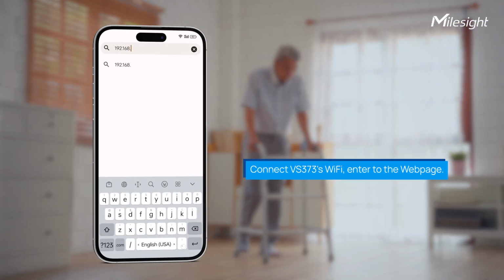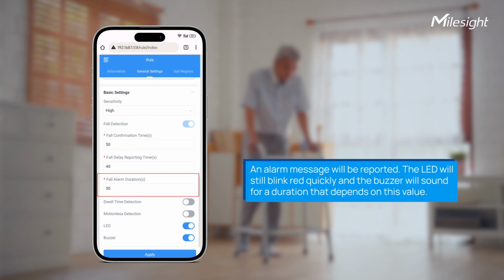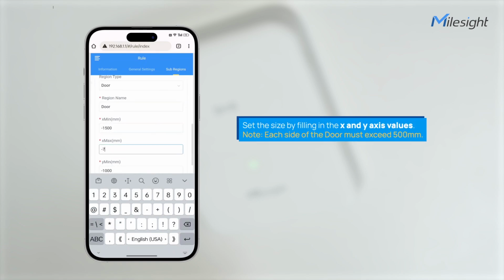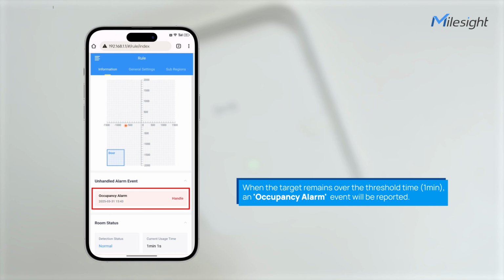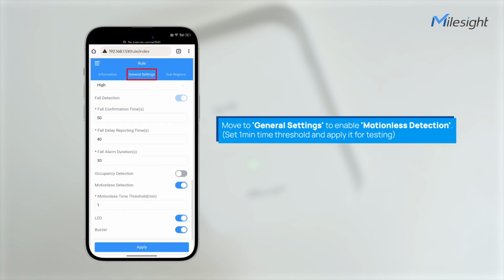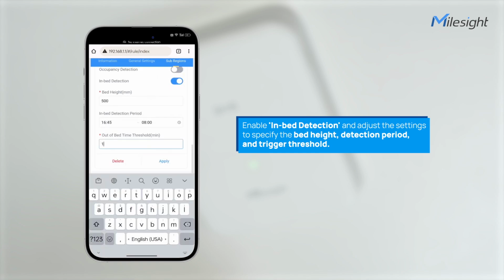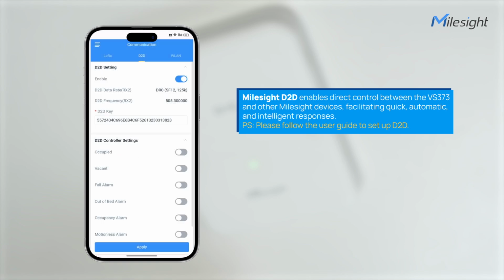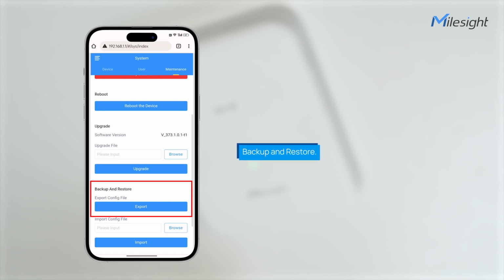Configure VS373 Fall Detector Via WiFi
Introducing the Milesight VS373—a smart fall detection device designed for healthcare and elderly care environments. In this video, you’ll learn how to unlock the full potential of the VS373 by setting up features like Fall Detection, Occupancy Detection, Motionless Detection, In-Bed Detection, and more.

Watch now to see how the VS373 can enhance safety and care with intelligent monitoring capabilities!